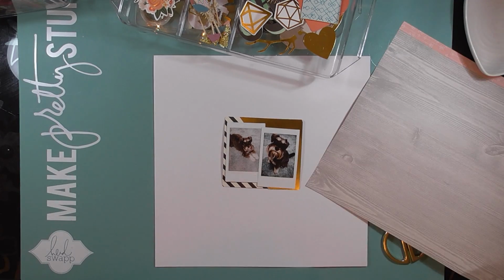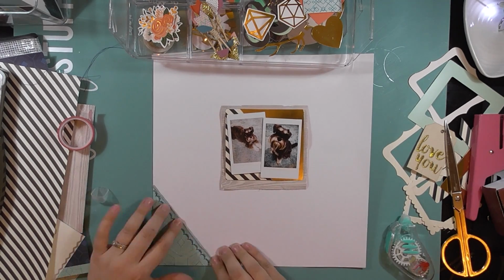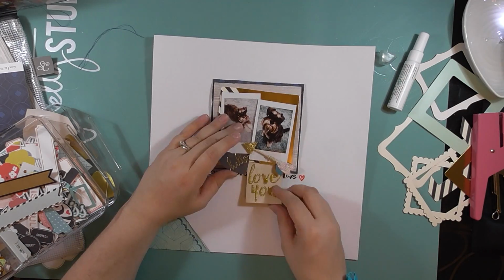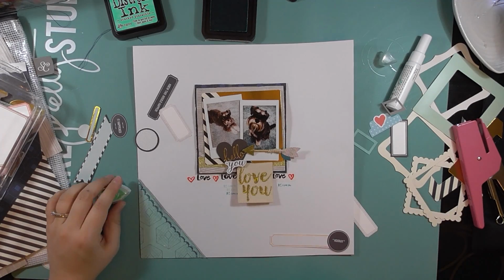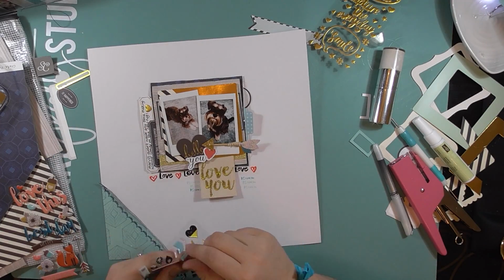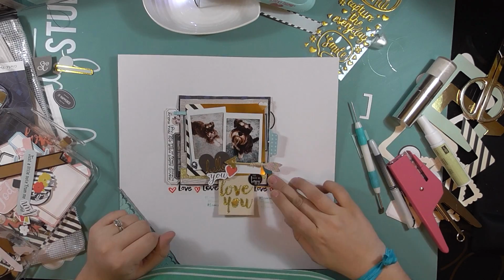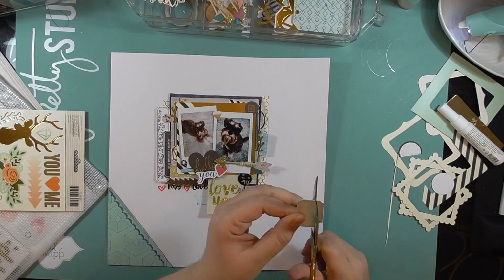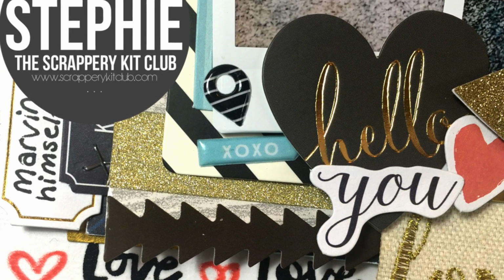TSK SAGE & BPK ASHER ~ LOVE YOU ~ STEPHIE